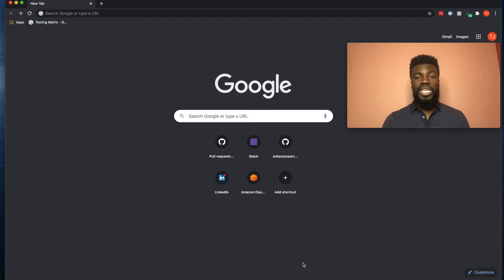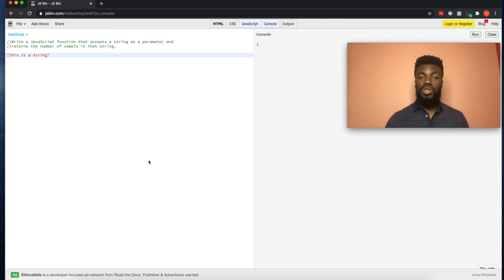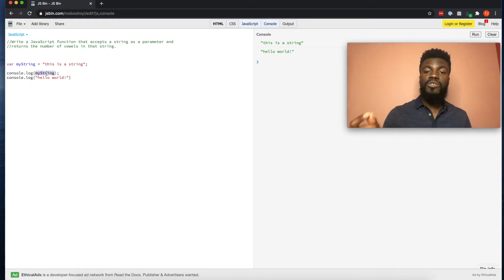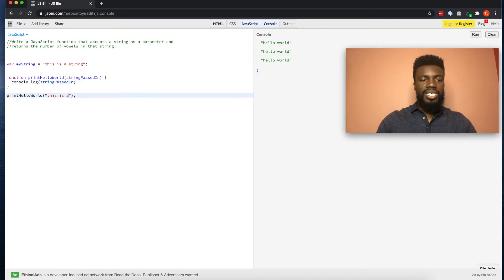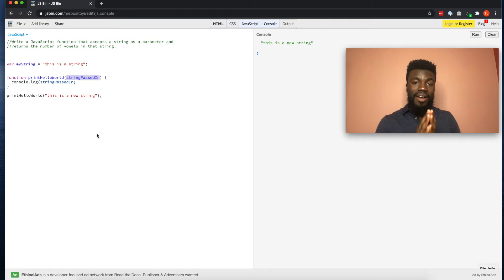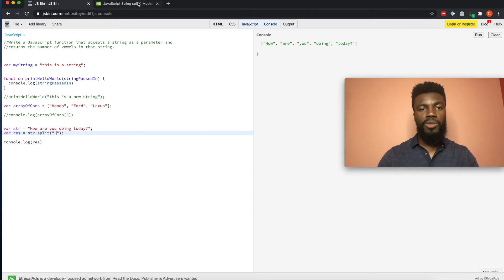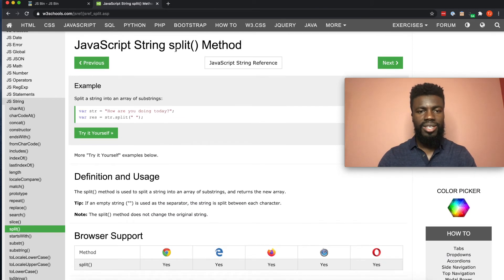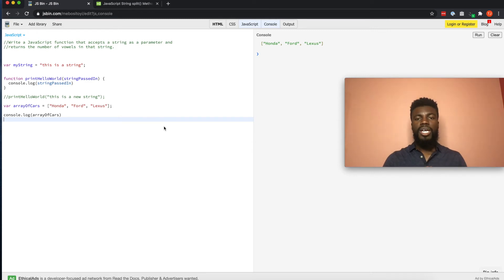Learn to code - JavaScript Tutorial Using a Code Challenge | Full Walkthrough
Hey! In this video tutorial, I'll be teaching you the basics of JavaScript by walking you through solving a JavaScript code challenge. This JavaScript tutorial will teach how to think through solving JavaScript, and coding, problems in general so you'll be able to wire the solution together yourself!

At first, the thought of thinking through how to break logic down into steps that you can then use to write the code, may seem hard and confusing, but all you need is practice and an example to follow. This video is an example you can follow and apply to solving your own JavaScript problems.

Sample of the coding curriculum I use to teach my students